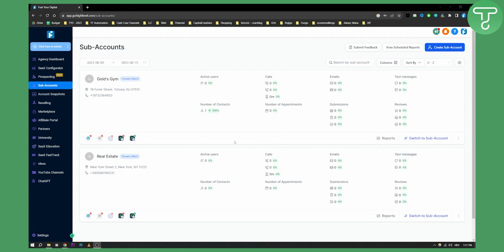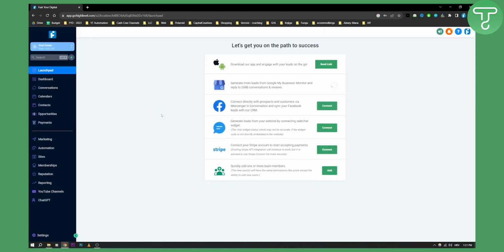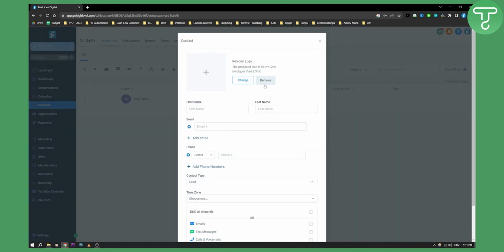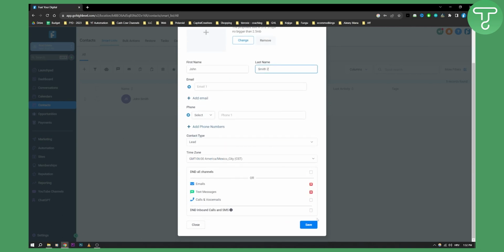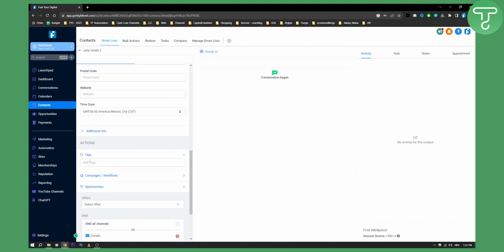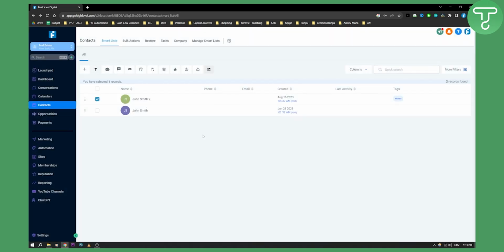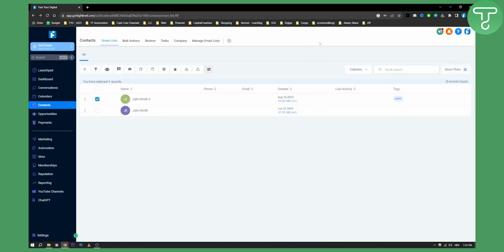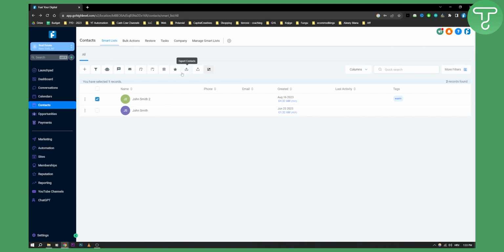How to Use HighLevel CRM for Real Estate Agents (Tutorial)